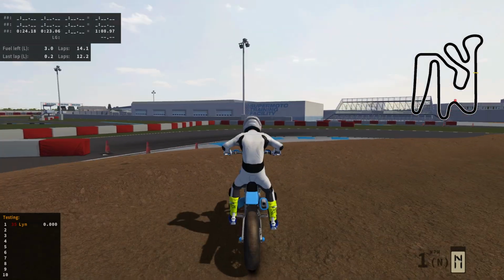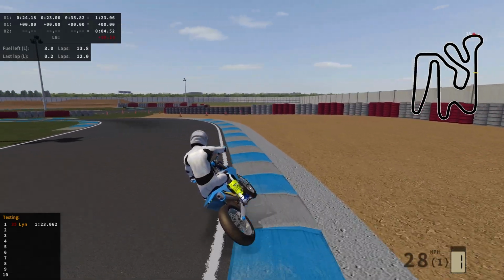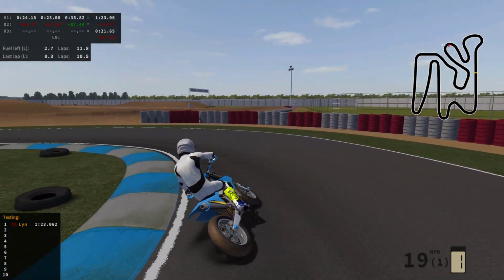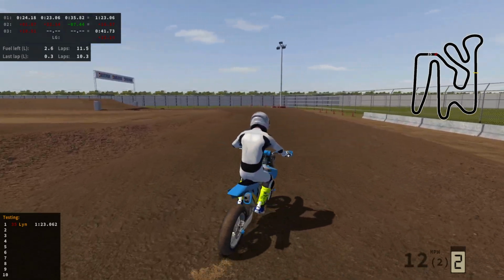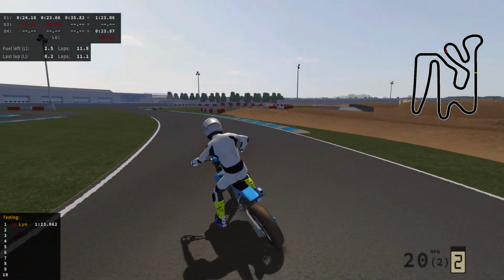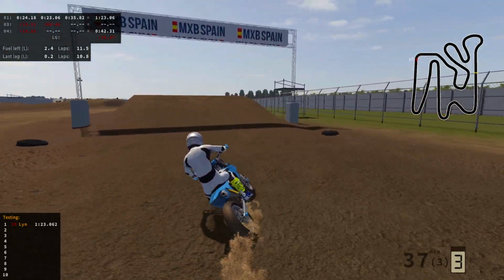I LOVE The New Supermoto Animations But HATE The Traction